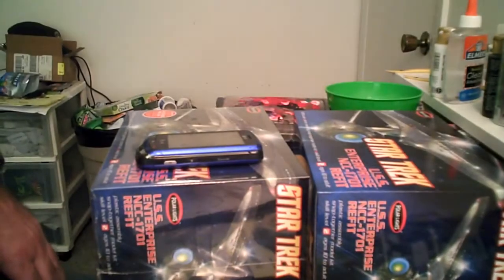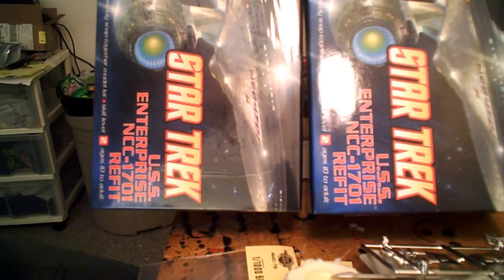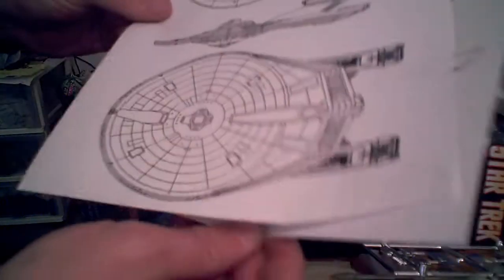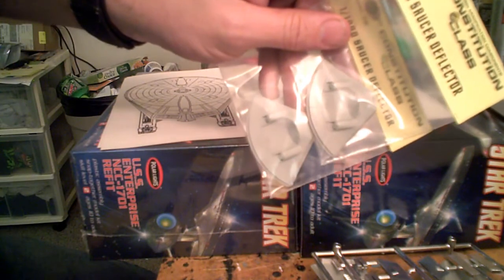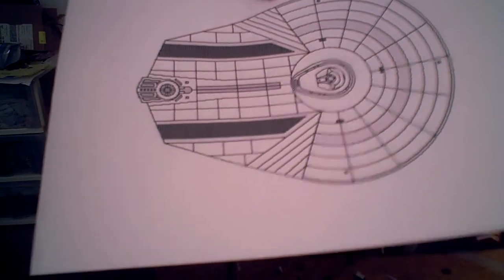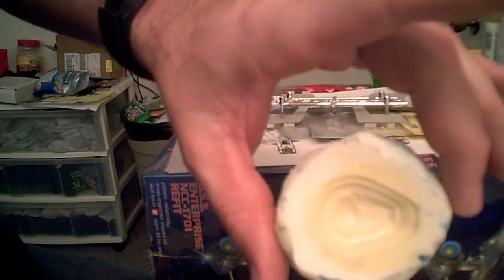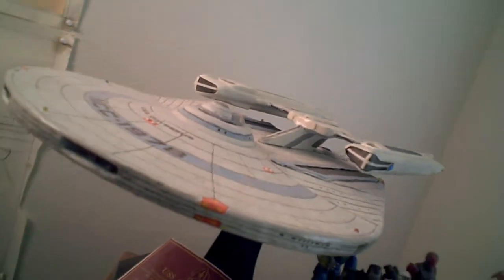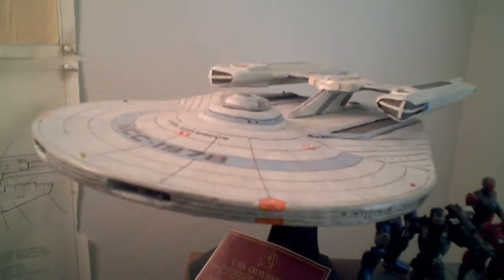Odysseus Twins-SMA Contest-Part 1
Working with the Polar Lights 1/1000 Enterprise Refit kit to make both the USS and ISS Odysseus.

Music is by James Horner from the "Wrath of Khan" soundtrack